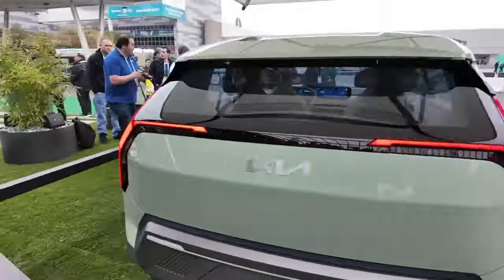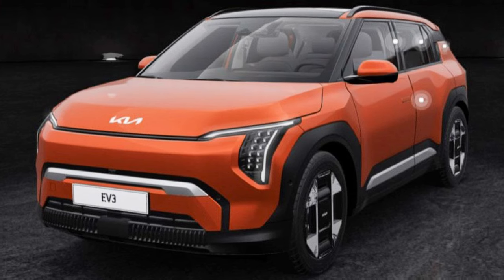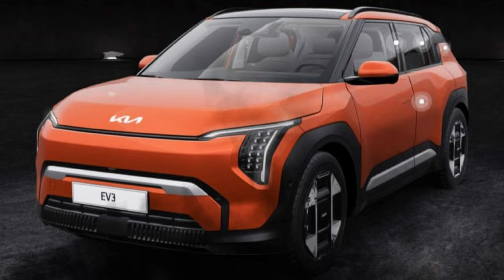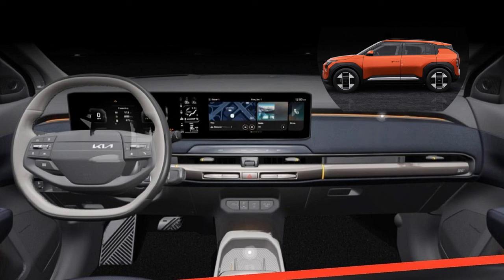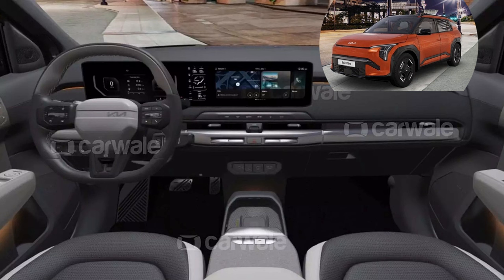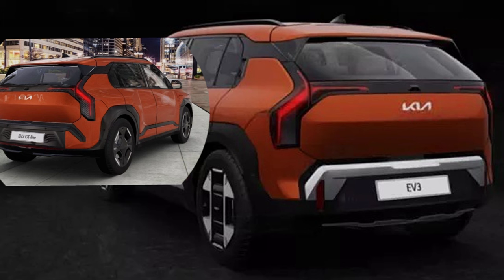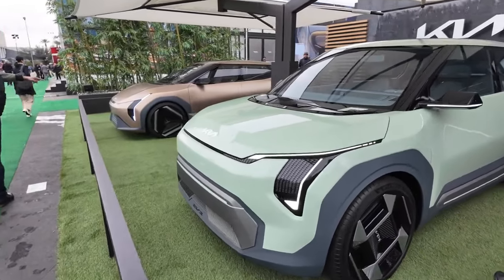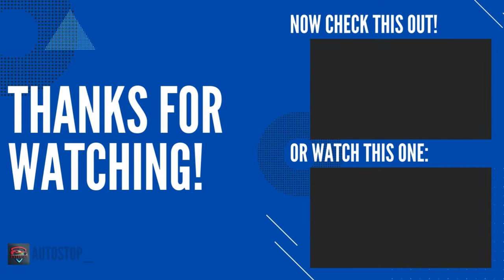Leaked: 2024 Kia EV3 Standard/ GT-Line Models: production ready models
Leaks: 2024 Kia EV3 Standard/ GT-Line Models: production ready models
on AUTOSTOP CAR REVIEWS. Welcome to AUTOSTOP REVIEWS!

AUTOSTOP Reviews present you the kia ev3 for the first time through leaked images by CarWhale.

The kia ev3 2024 (kia ev3 review) has 2 confirmed models and comes in the 2024 Kia EV3 GT-Line and 2024 Kia EV3 Standard model in the electric car space. This new kia ev3 specs are half baked  and so is the new kia ev3 trims or kia ev3 models.

the kia ev3 dimensions is 4.3m in length same as the kia ev3 GT-Line and as a new kia suv, new kia electric suv the new kia ev is a compact electric suv positioned in the cheap electric suv affordable electric suv range and so this kia suv competes in the small affordable ev segment

⏲️Time Stamps⏲️
00:00 Introduction of 2024 Kia EV3 Standard/ GT-Line Models
01:12 Kia EV3 Standard/ GT-line Trim Design
02:58 Kia EV3 Interior & Features & Dimensions
05:29 Powertrain Battery & Performance

Support Materials
Images: CarWhale

📷 Filmed by:
 ℹ️   Video Title: Leaked: 2024 Kia EV3 Standard/ GT-Line Models: production ready models